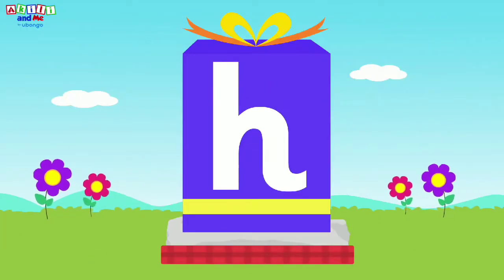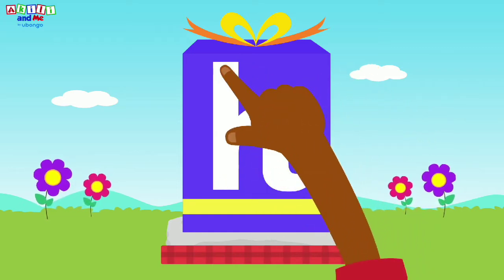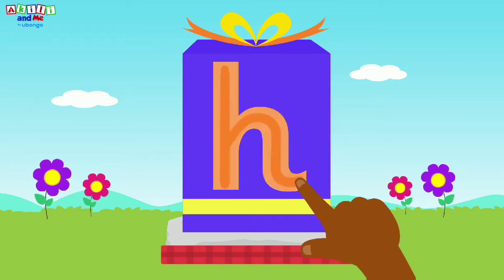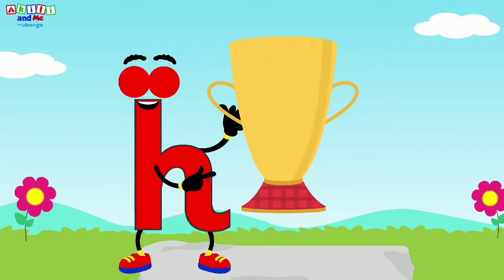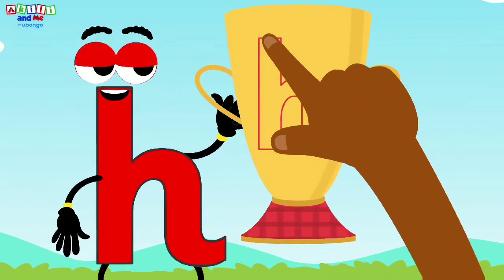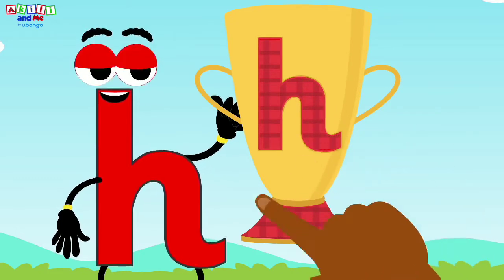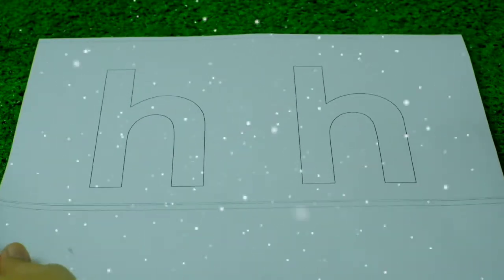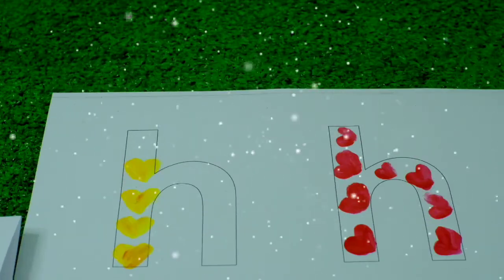Dragonfly The Champs Kulim 08042020 Hands & Minds Together Y3 The Letter 'h' Part 4